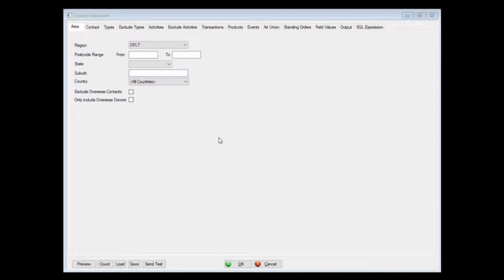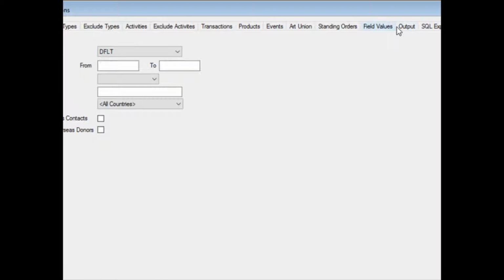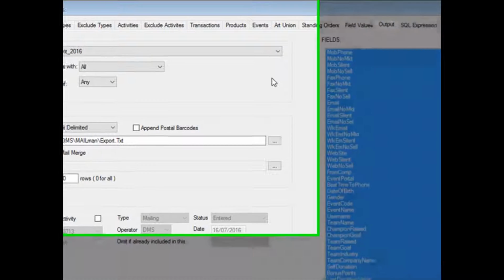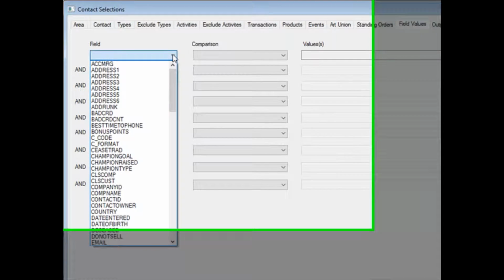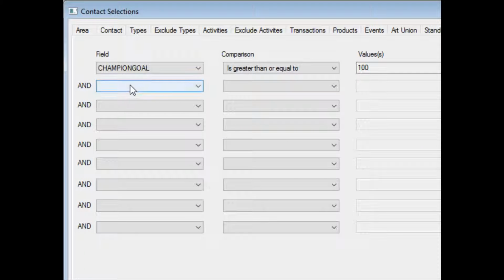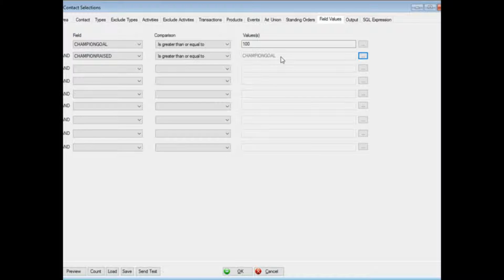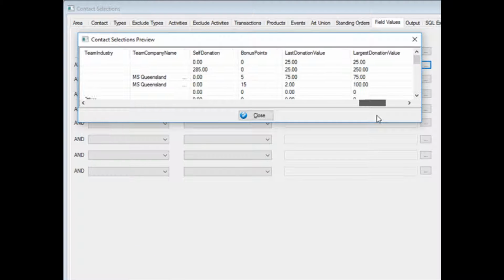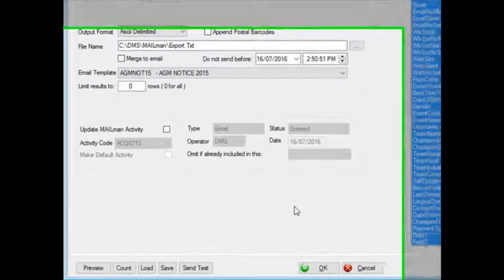Contact Selections Field Values Tab Screen